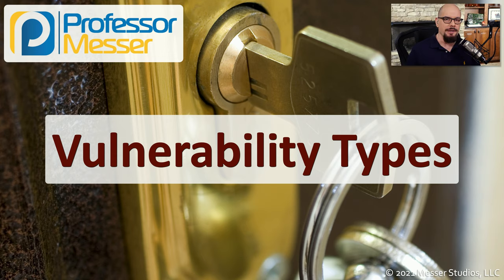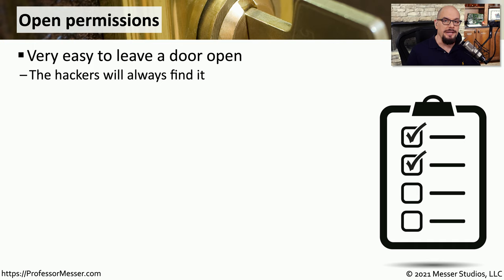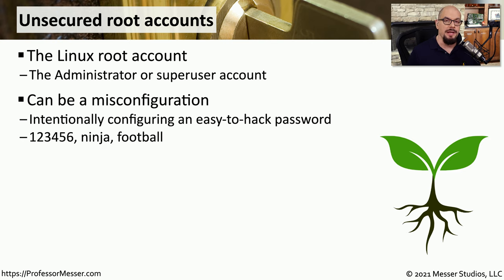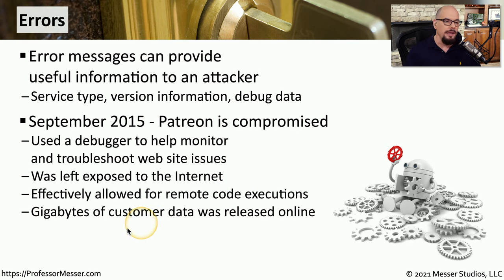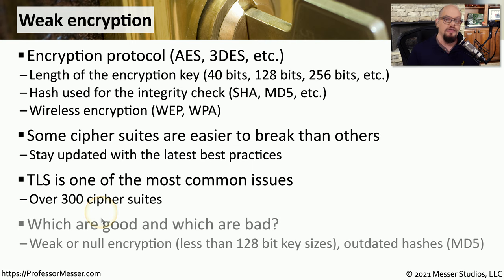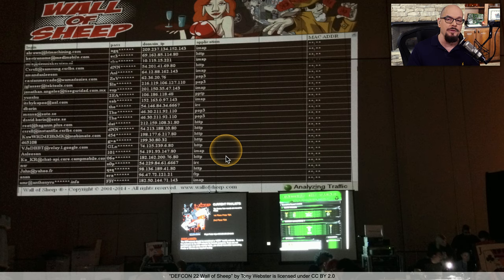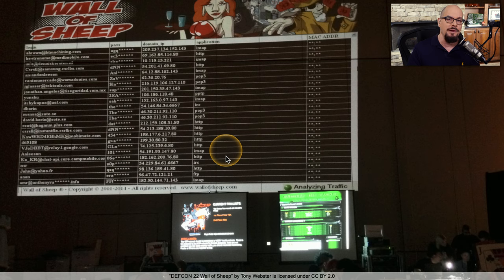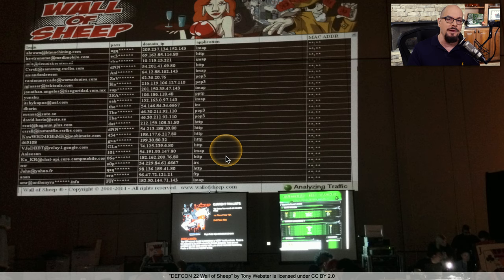Vulnerability Types - SY0-601 CompTIA Security+ : 1.6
There are many ways for attackers to find their way into your network. In this video, you’ll learn about zero-day attacks, open permissions, unsecured root accounts, and much more.